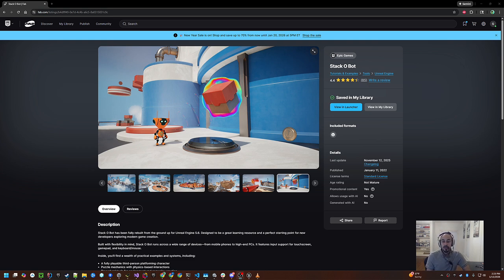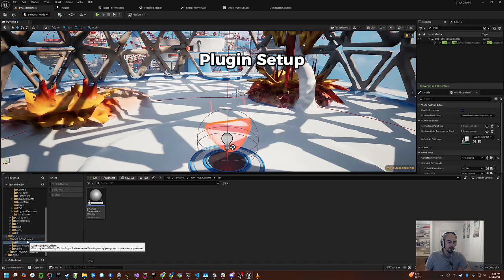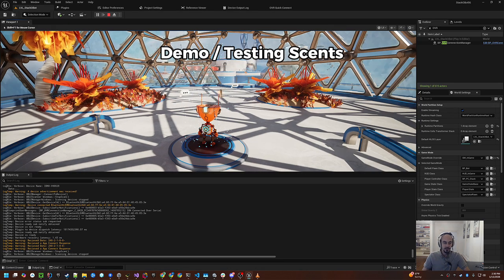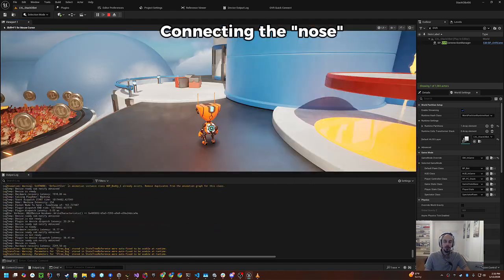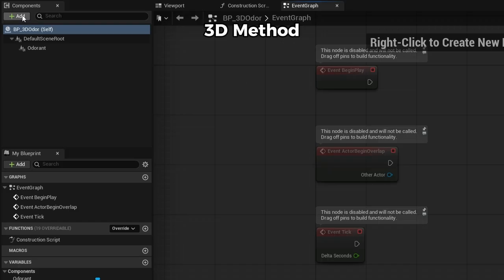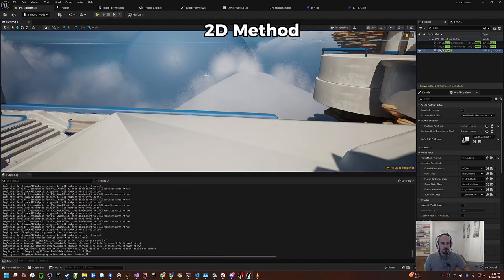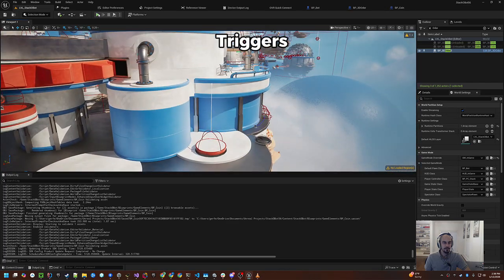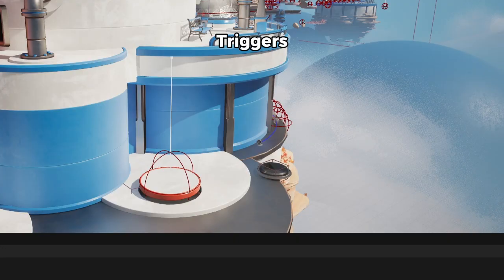Adding SCENT in games with Unreal Engine - OVR Plug-In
Our lead developer at OVR, George will walk you through how to implement scent into a scene with Unreal Engine using the OVR plug-in.

OVR is bringing scent to the digital world and games with the Omara, our device that's available for preorder now: